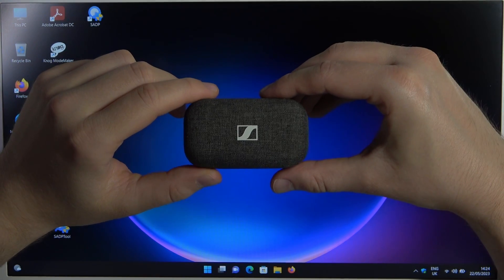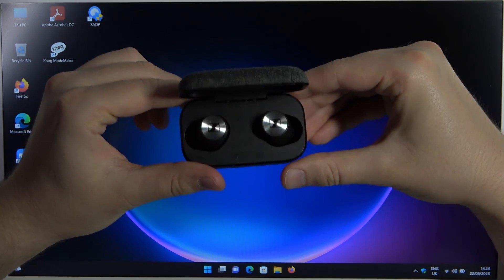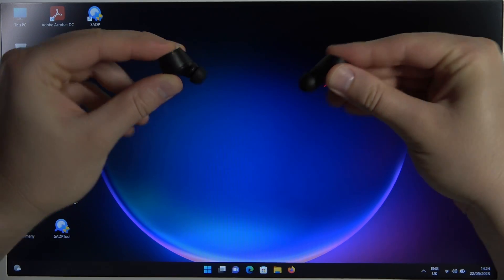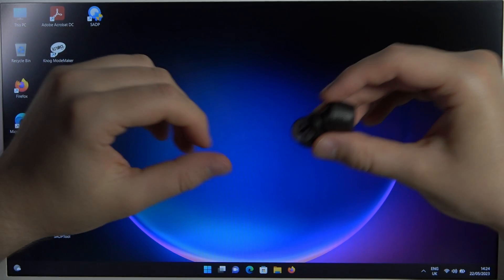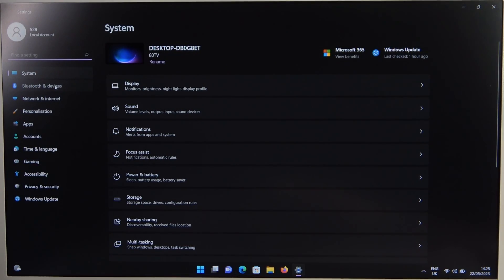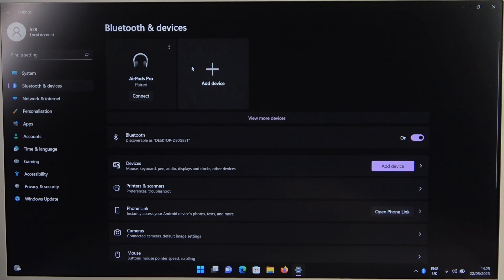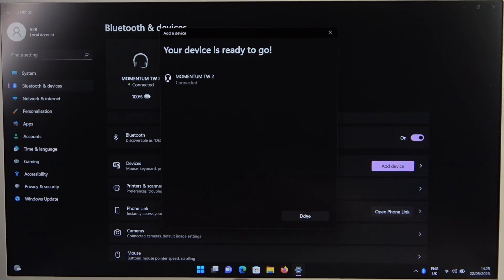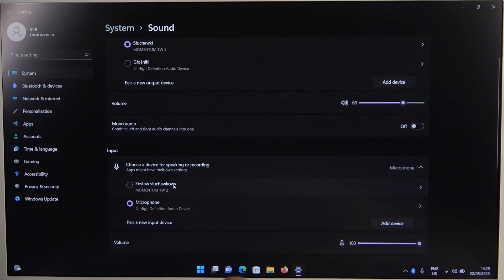How to Pair Sennheiser Momentum True Wireless 2 with any Windows Laptop & PC?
In this easy-to-follow tutorial video, discover how to effortlessly connect your Sennheiser Momentum True Wireless 2 earbuds to any Windows laptop or PC, ensuring a seamless audio experience without any technical hiccups.

How to access the Bluetooth settings on a Windows laptop or PC?
How to search for available Bluetooth devices on a Windows laptop or PC?
How to select and connect the Sennheiser Momentum True Wireless 2 earbuds to a Windows laptop or PC?